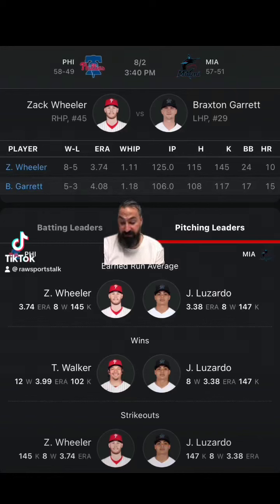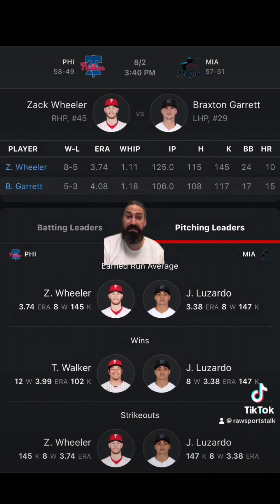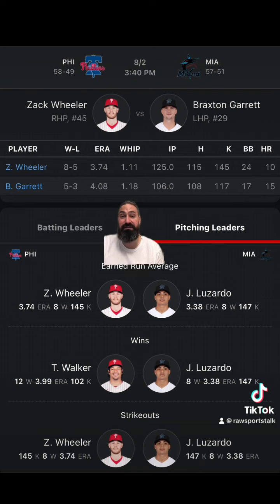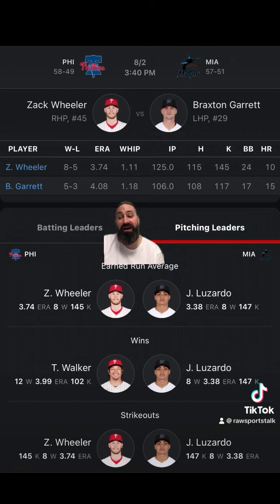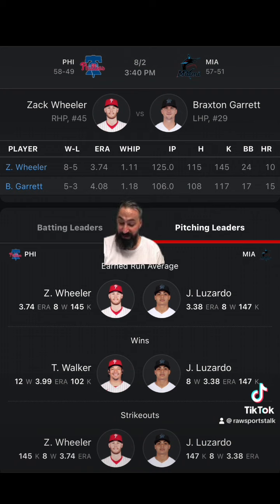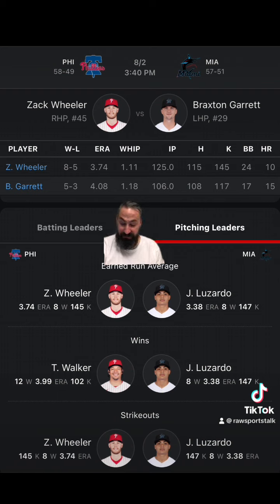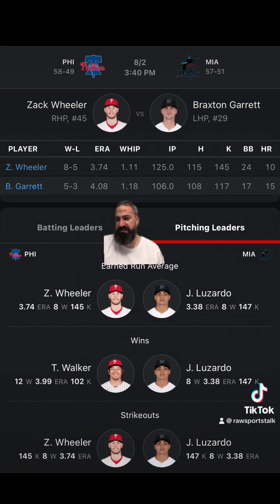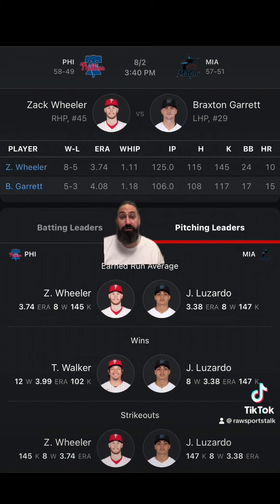Miami Marlins VS Philadelphia Phillies 8/2 FREE MLB Sports Betting Info & My Pick/Prediction